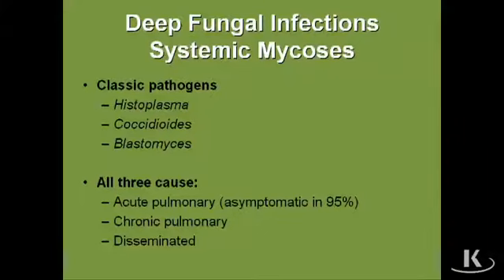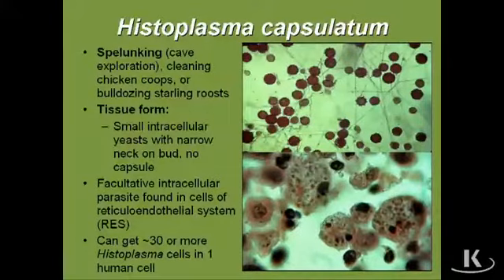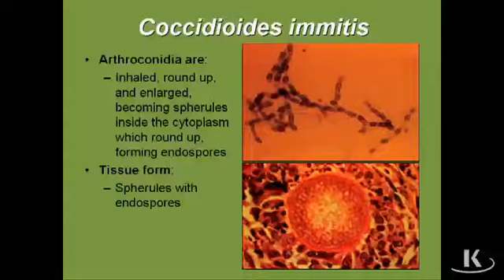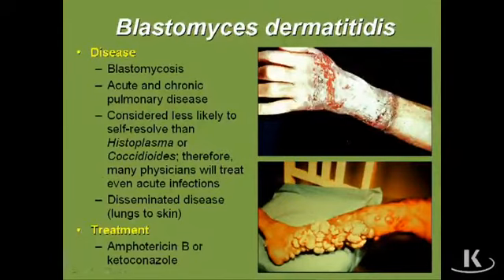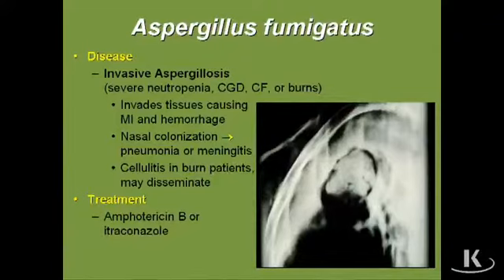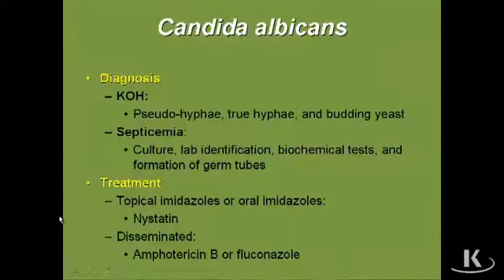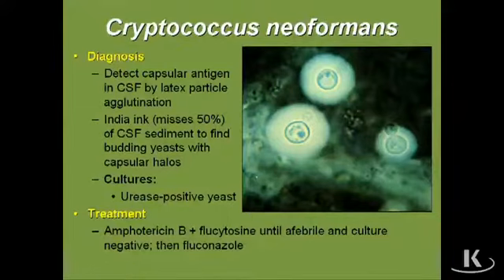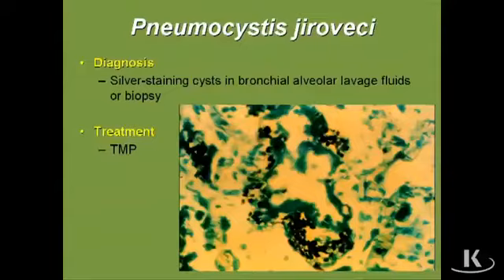٨ أغسطس، ٢٠٢٠